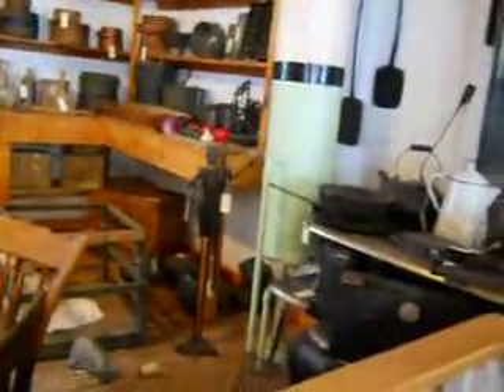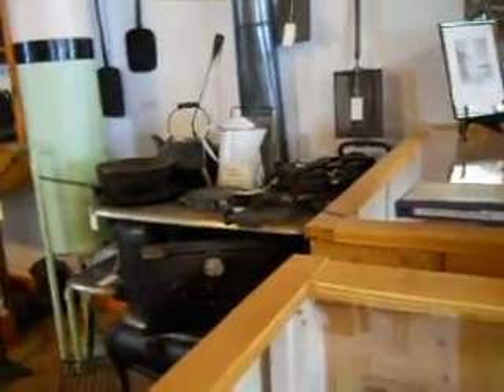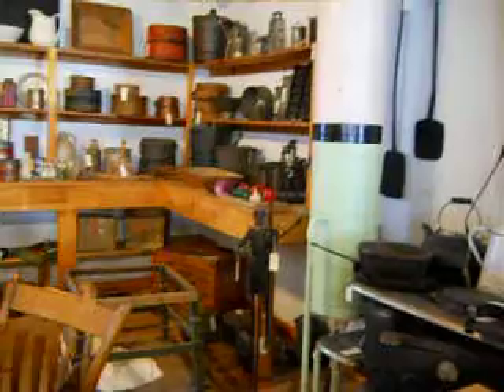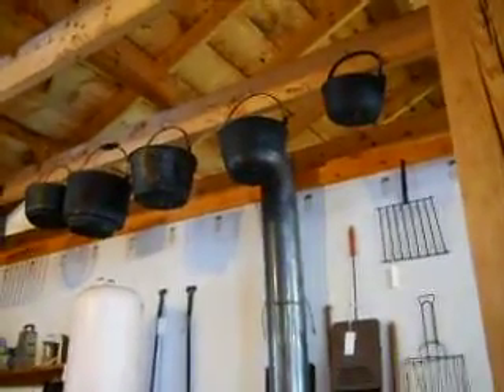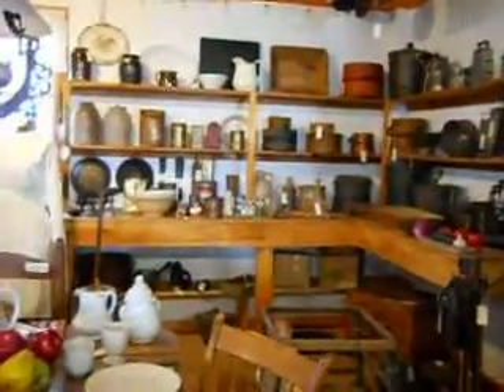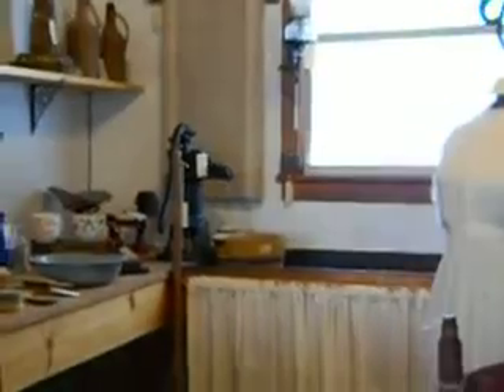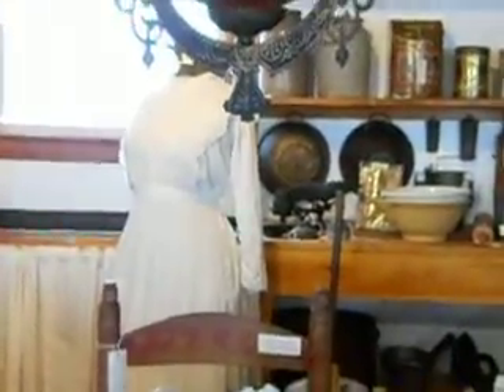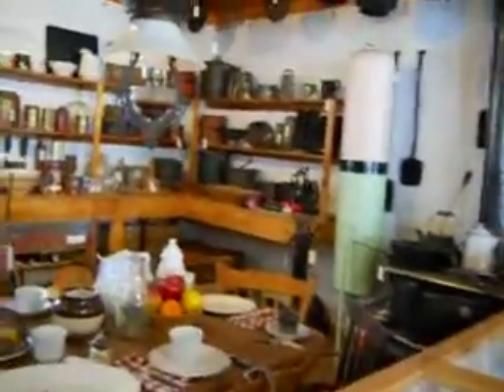Olden Day Fully Supplied Kitchen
A lot of cast iron stuff in the old days were cooking was done on the wood stoves.If you enjoyed this video please leave a comment on my google+ page.